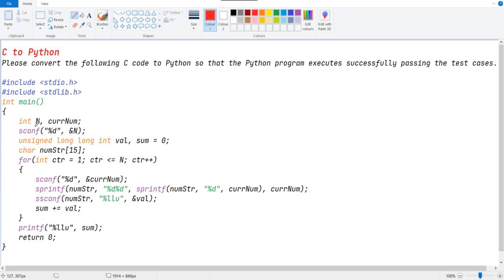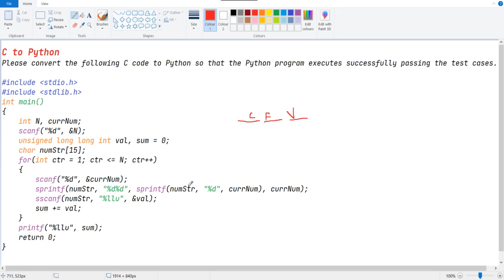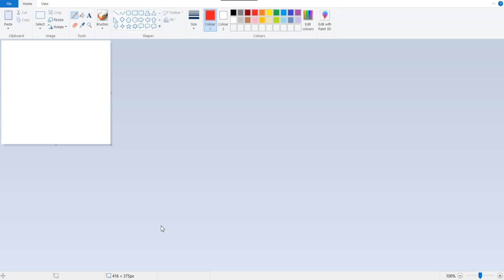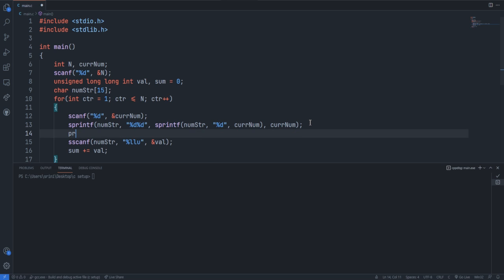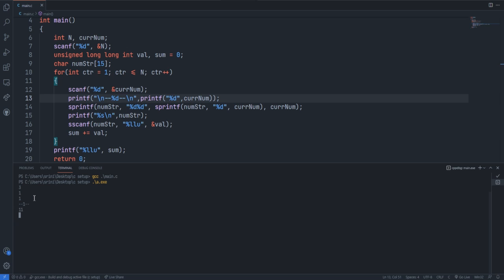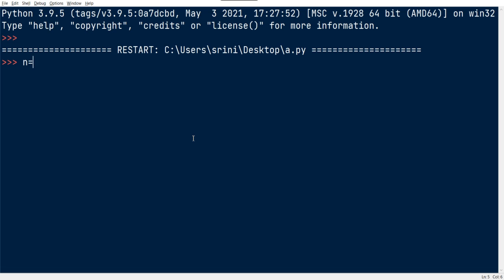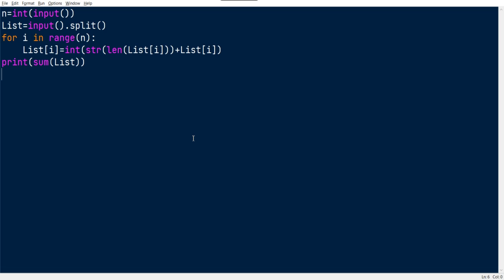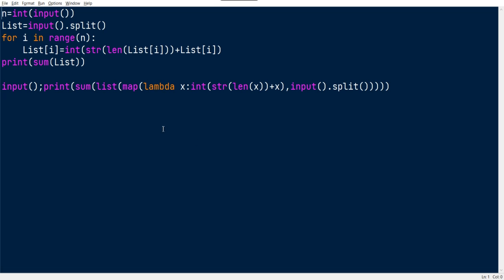24 06 2021 SKIDMARK Daily Challenge C to Python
python problem solving for skidmark daily challenge C to Python beginner friendly English step by step tutorial